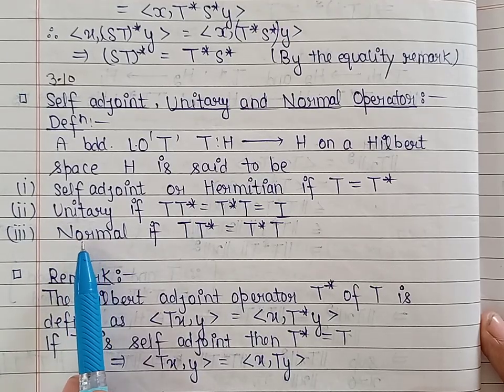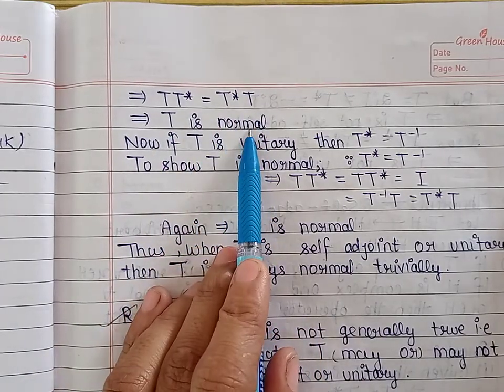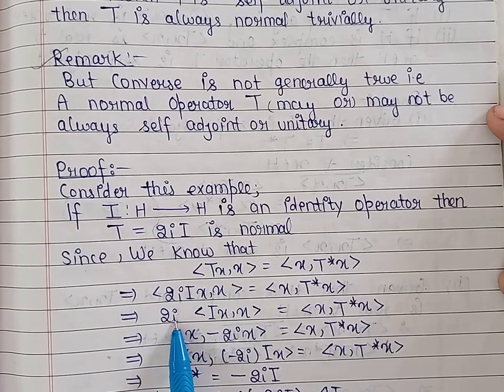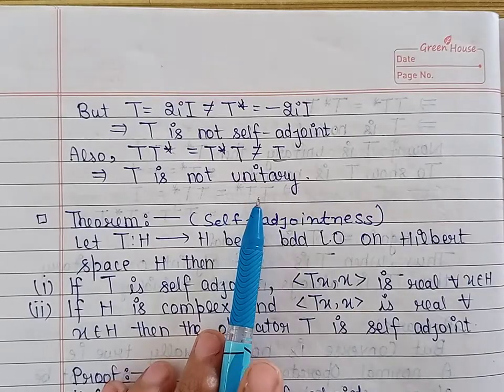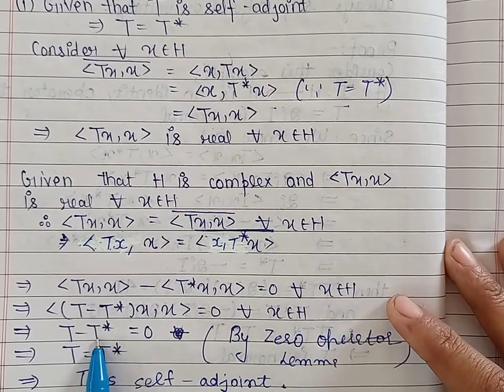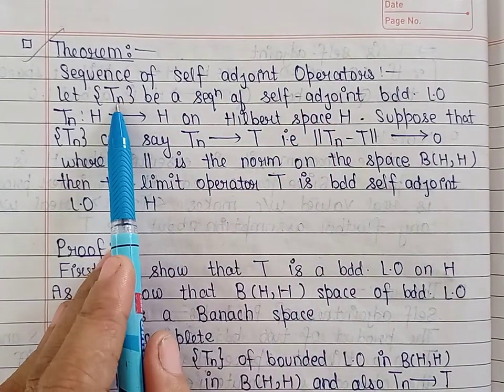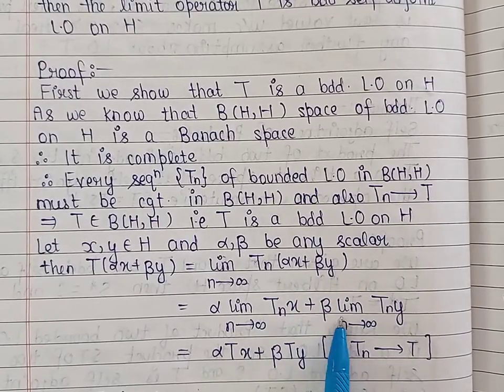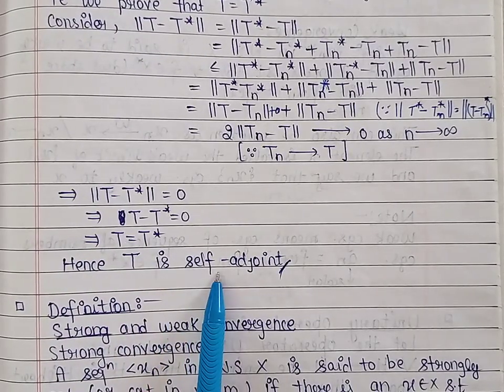Self adjoint,unitary and normal operators